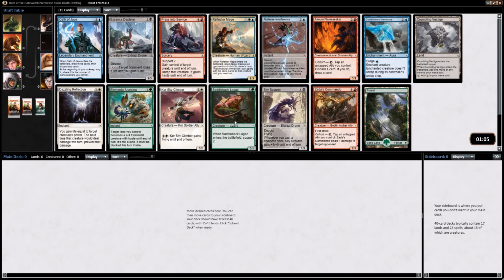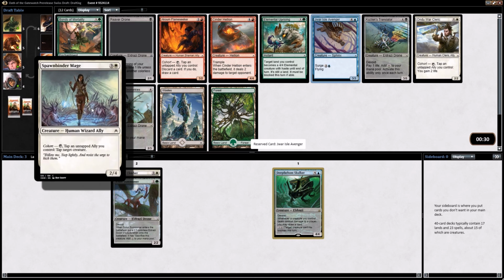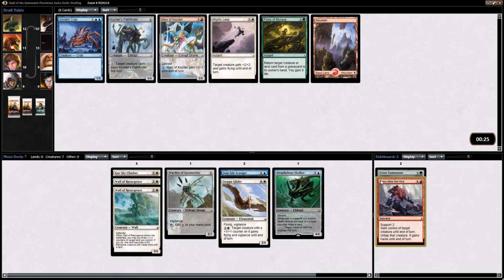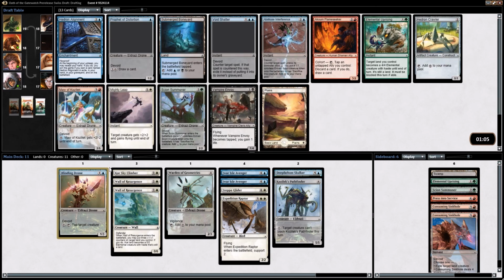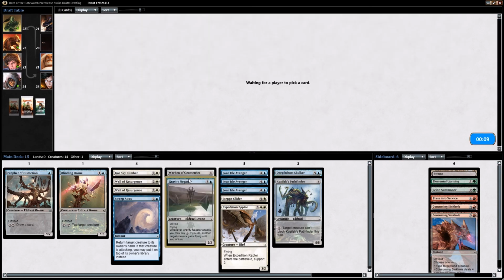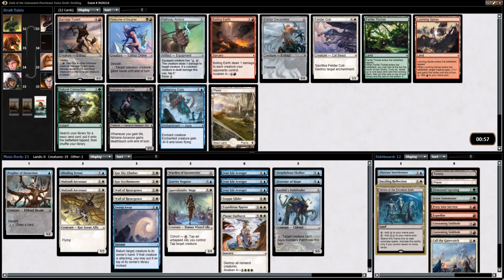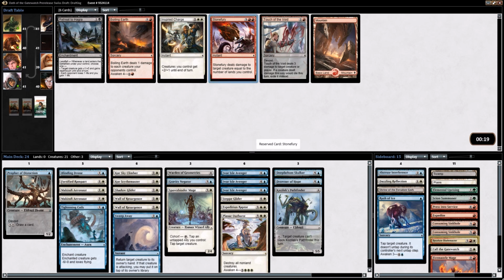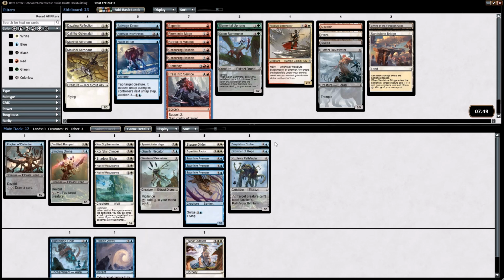Oath of the Gatewatch Prerelease Draft #2 - The Draft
Learning the new format with Josh!